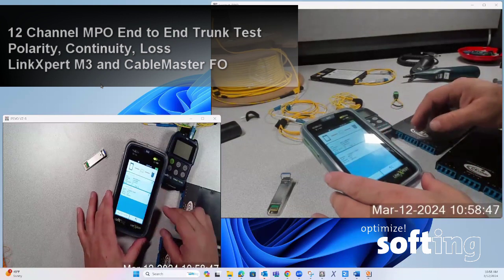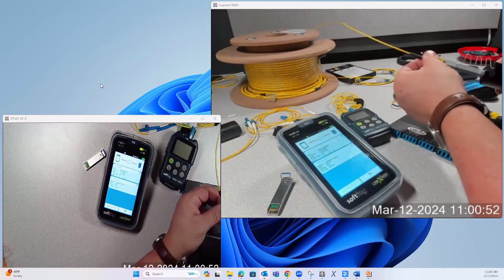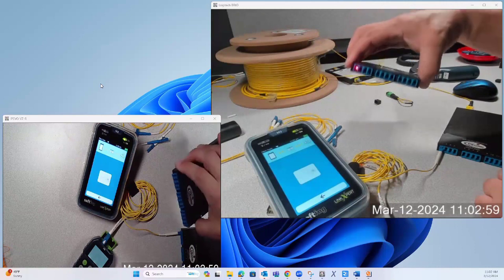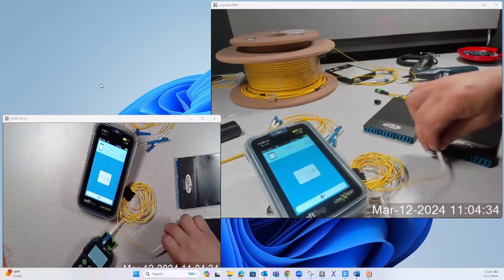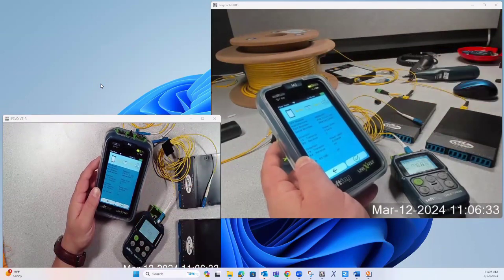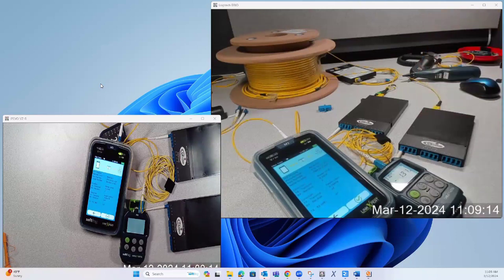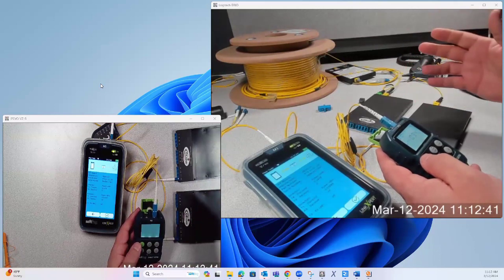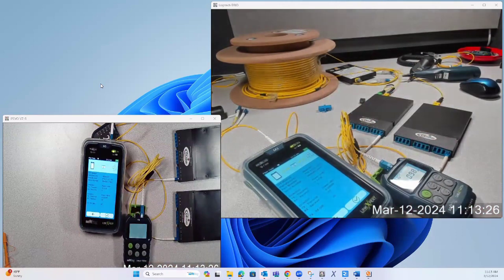Test Polarity, Continuity, and Loss Across a 12 Channel MPO Fiber Optic Trunk Cable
Fiber optic testing on a 12 channel MPO fiber optic trunk cable.
Test continuity and polarity with a VFL (visual fault locator) to make sure no fibers are broken.
End to end fiber loss test is being performed using a light source (LinkXpert M3) and a power meter (CableMaster FO) across a 75 foot 12 channel MPO fiber optic cable.
First the reference cords are zeroed out (so that light loss is only due to the trunk and cassettes), then the MPO trunk cable and the two MPO cassettes are tested for light loss in dBm or mWatts.